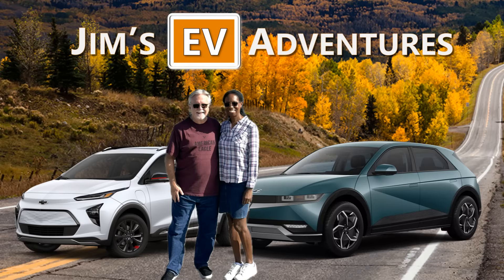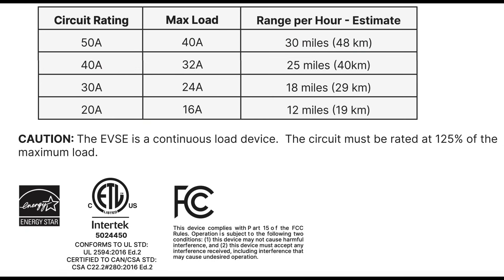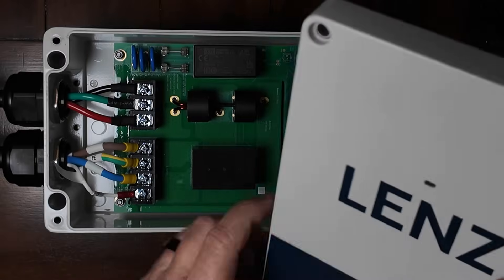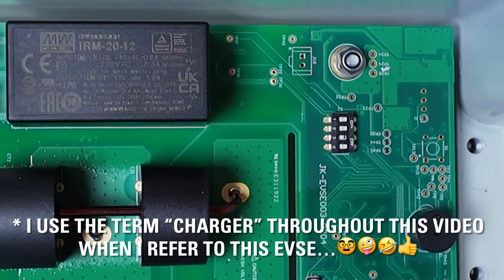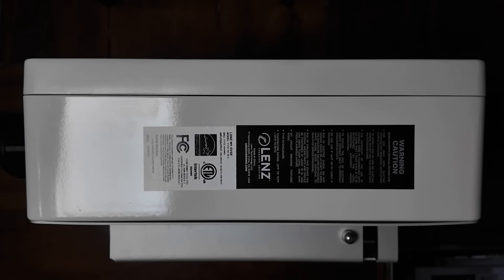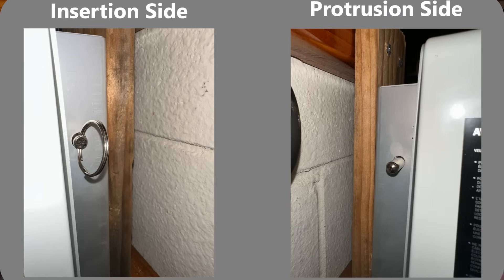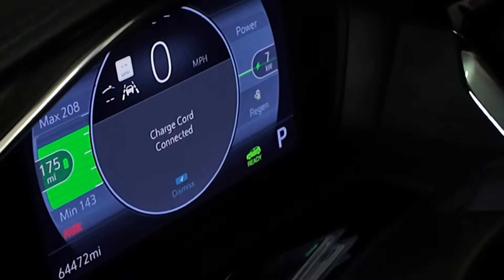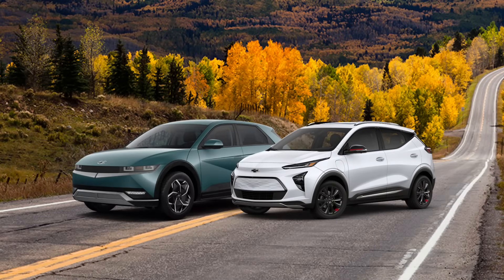LENZ EVSE Tested! Does It Really Work?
If you are inclined, you can give a Super Thanks, or join me for a coffee at:

In this episode, Jim reviews an affordable **level 2 charger** for your home! He shows you the setup and install, and discusses why **CTL** certification is so important. If you're looking for the **best level 2 ev charger** for your **EV charging at home** needs, this video is for you!

I’ve been running two of these units side by side for over four months—and guess what?

ZERO issues!  Zip!  Nada! Zilch!  Just plug it in and it works every time, all the time!

It’s CTL certified, rugged, compact, and one of the least expensive Level 2 options on the market with a legitimate safety certification.

✅ EVSE vs Charger – what’s the difference?
✅ Why CTL certification matters
✅ Setup, install, and real-world results

⏱️ Chapters:
00:00 – Intro
00:10 – Welcome and Overview
00:28 – Intro to the LENZ 40A EVSE
00:50 – It is an EVSE; not a “Charger!” Duh!!!
01:30 – CTL: What it is and Why it Matters!
02:15 – Plan of Action
03:08 – Removal of the Cover (Lid)
03:43 – Opening the Unit
04:26 – DIP Switch Settings
05:54 – Cover (Lid) Weather Seal
06:12 – Reassembly of the Cover
06:40 – Jim’s Review
06:55 – The 14-50 Plug
07:05 – EVSE Label
07:37 – The Charging Handle
08:50 – Installed on the Wall
09:55 – Plug it in; Does it Work?
10:08 – Test Charge
11:02 – “Wrapping Up” the Charge and Charger
11:15 – My Conclusion
12:30 – Thanks and Outro
12:50 – Closing Credits and THANK YOU

✅ Information:
- Bolt EUV
- IONIQ 5
- Tesla
- Hyundai EV
- Chevrolet EV
- EV Weight
- LENZ Chargers